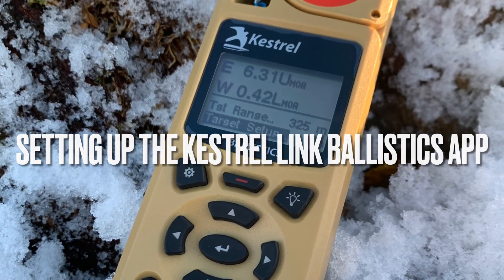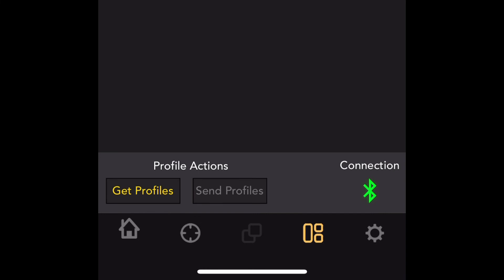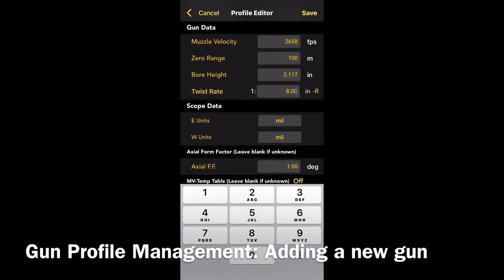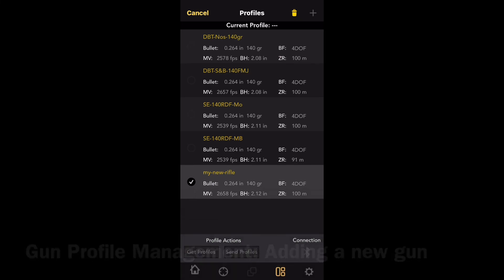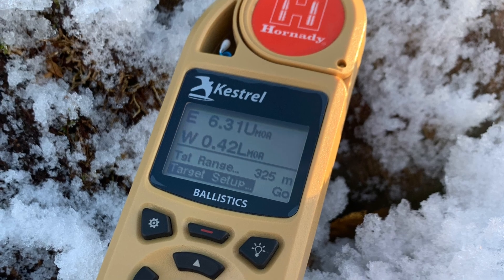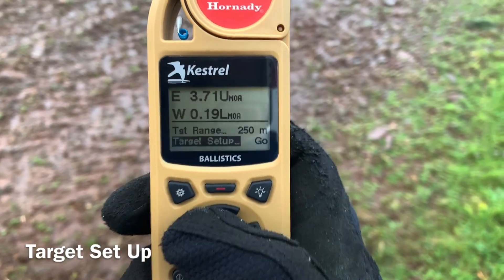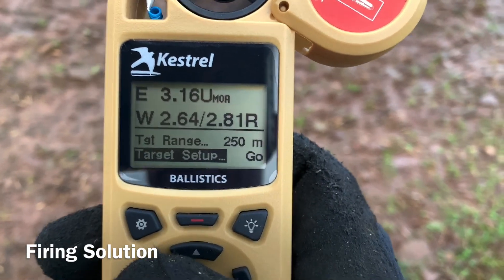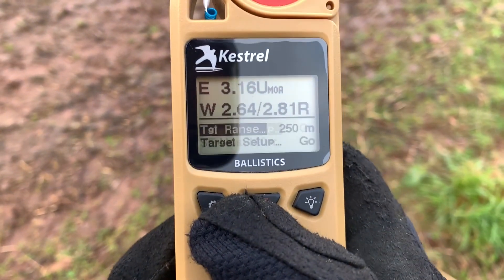How to set up the Kestrel 5700 and Ballistics App for shooting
In this video, I show you how to set up the Kestrel Link Ballistics App and the Kestrel 5700 Ballistics windmeter.

Timeline:
00:00 Intro
00:11 Calibration and target set up
00:23 Setting up the kestrel link ballistics app
03:14 Compass calibration
05:02 Target range set up
05:32 Target Set Up
07:56 Switching between gun profiles

Do you YouTube?  If so sign up to TubeBuddy - TubeBuddy is a browser extension & mobile app that integrates directly into YouTube to help you run your channel with ease.